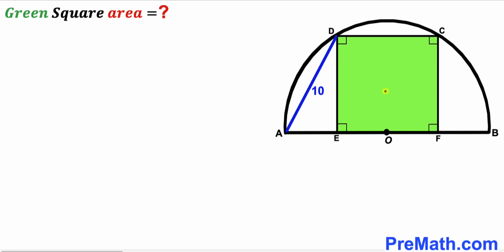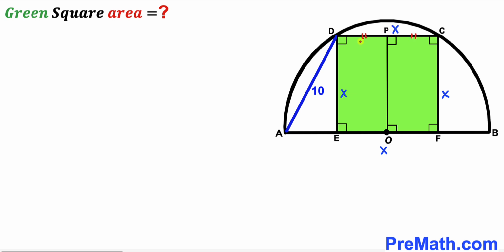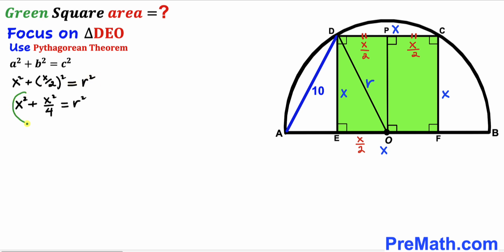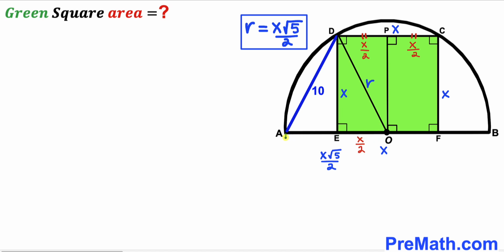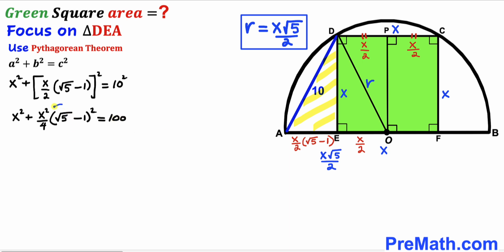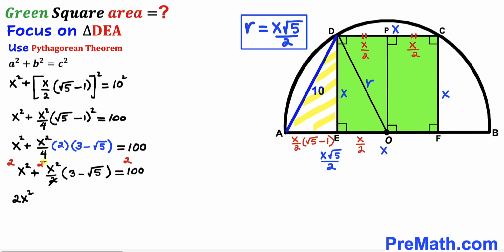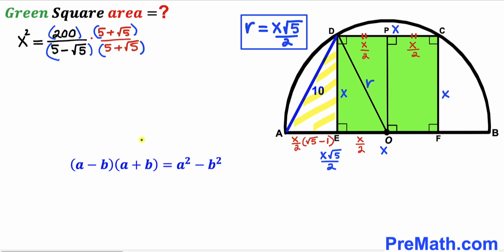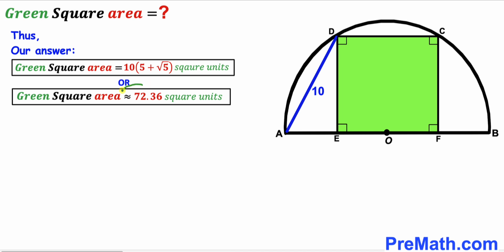Can you find area of the Green shaded Square? | (Semicircle)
Learn how to find the area of the Green shaded Square in the Semicircle. Important Geometry and Algebra skills are also explained: Perpendicular bisector theorem; Pythagorean theorem; area of the square formula. Step-by-step tutorial by PreMath.com

blackpenredpen
math olympics
olympiad exam
math olympiada
British Math Olympiad
olympics math
olympics mathematics
Number Theory
mathcounts
math at work
Pre Math
Olympiad Mathematics
Olympiad Question
Geometry
Geometry math
Geometry skills
Right triangles
imo
Competitive Exams
Competitive Exam
Calculate the length AB
Pythagorean Theorem
Right triangles
Intersecting Chords Theorem
coolmath
my maths
mathpapa
mymaths
cymath
sumdog
multiplication
ixl math
deltamath
reflex math
math genie
math way